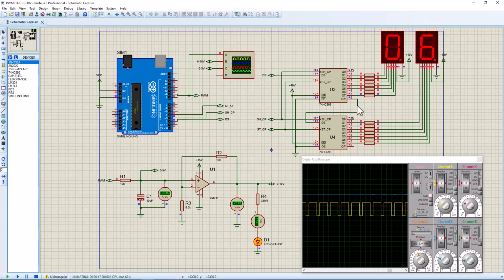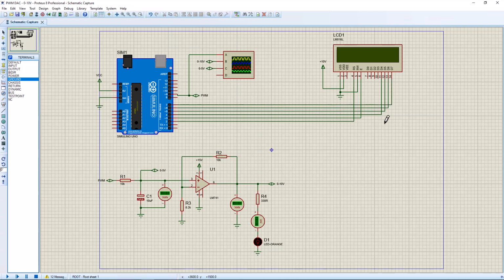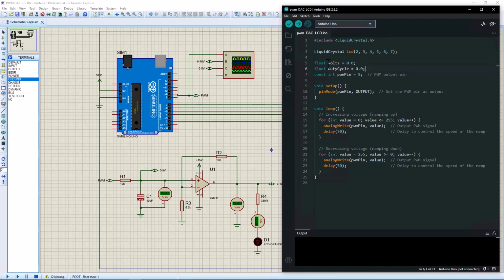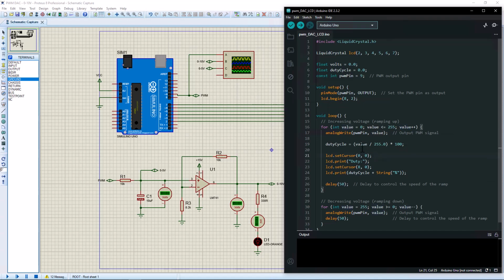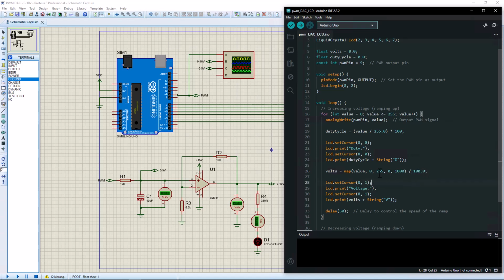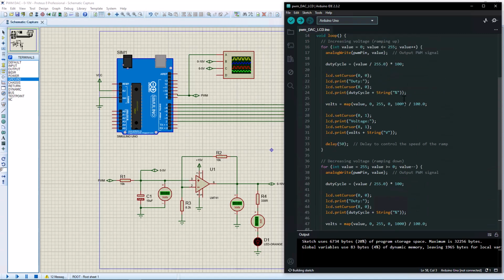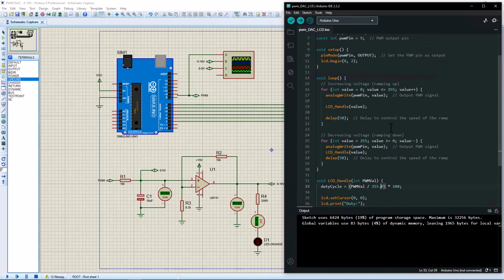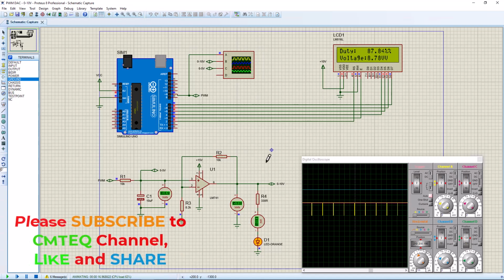How to convert an Arduino PWM signal to an Analog signal (DAC). part 2b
In this video, I'll show you how to enhance your Arduino DAC (Digital-to-Analog Converter) circuit by adding an LCD display on Proteus Labcenter. This upgrade allows you to visually monitor the analog output generated from a PWM signal in real-time, making your project more interactive and informative. Perfect for applications in sensor readings, audio processing, and more!

🔧 What You’ll Learn:
How to integrate an LCD display with your Arduino DAC circuit.
The steps to program your Arduino to display the DAC output.
Circuit design tips for a reliable and accurate analog signal.
Practical examples of how the DAC output can be utilized in various projects.

📌 Key Topics Covered:
Overview of DAC Circuit: A brief recap of how a PWM signal is converted to an analog output using a DAC circuit.
LCD Integration: Step-by-step instructions on wiring an LCD to your Arduino.
Arduino Programming: Writing code to display the analog output on the LCD screen.
Testing and Demonstration: Watch as we test the circuit and display real-time voltage values on the LCD

Don't miss out on future tutorials! Have questions or need help?

How to Convert a PWM Signal to Analog with Arduino
Building a Digital Voltmeter with Arduino and LCD
Arduino Basics: Working with LCD Displays
Advanced Arduino Projects: Real-Time Signal Monitoring